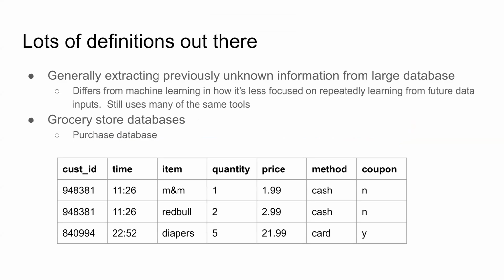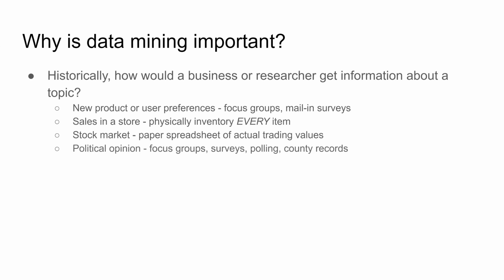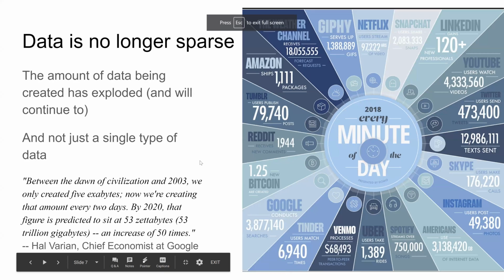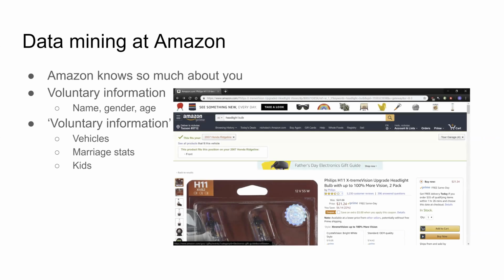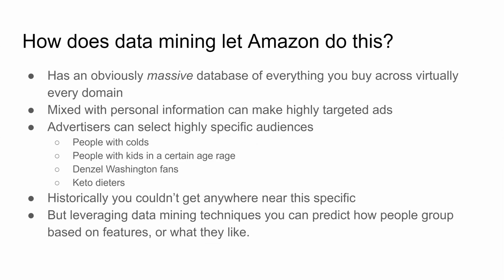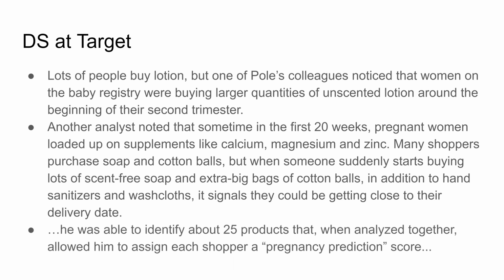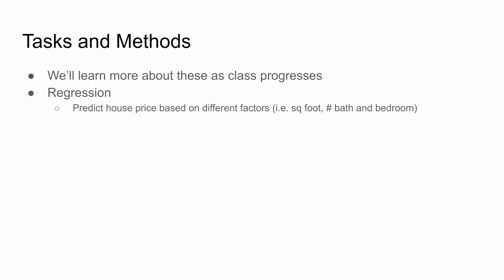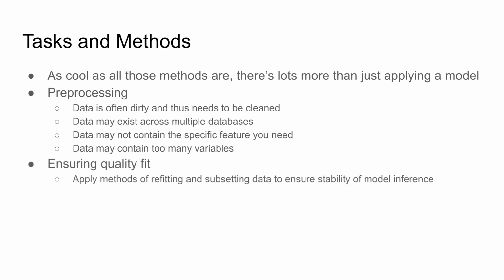ISTA 321 - Data mining intro